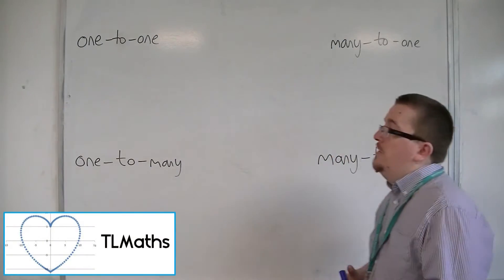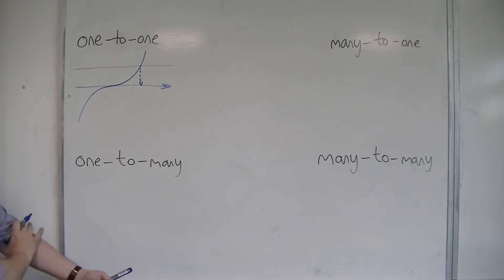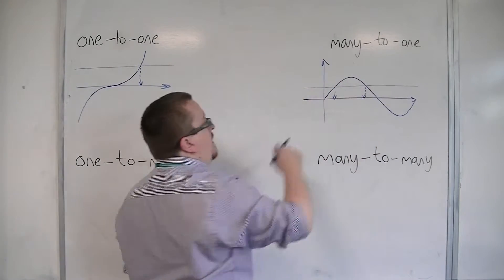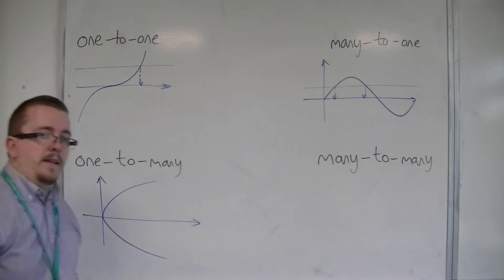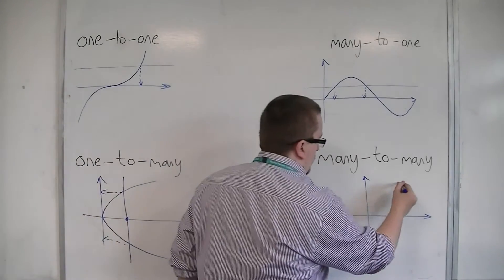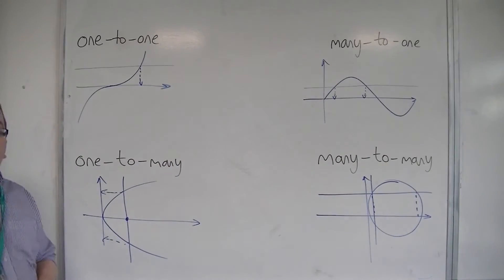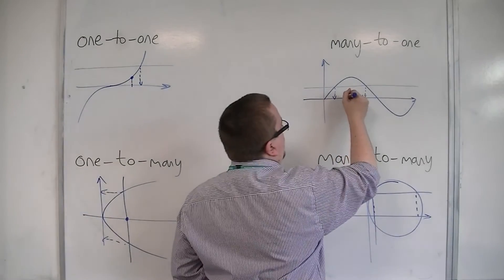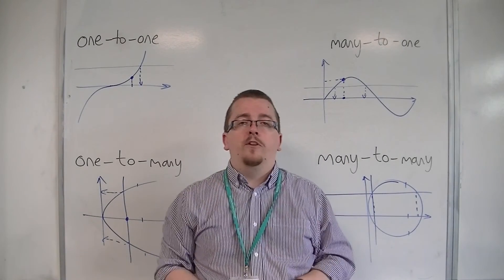OCR MEI Core 3 2.02 One-to-One, Many-to-One, One-to-Many, Many-to-Many